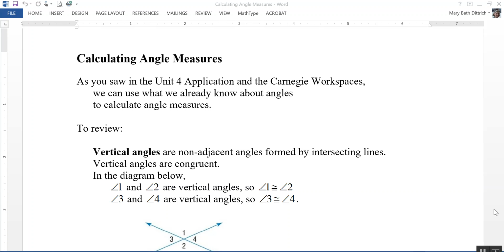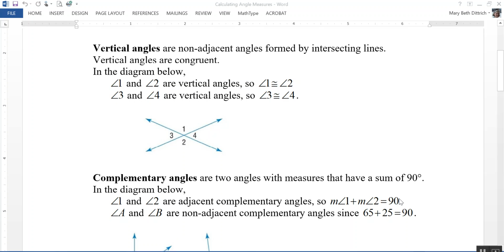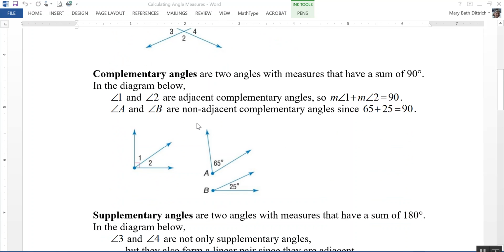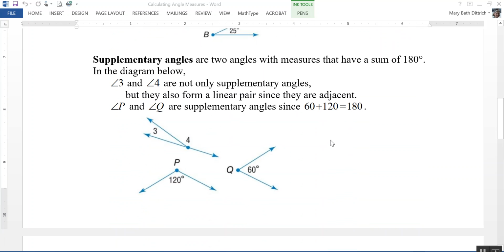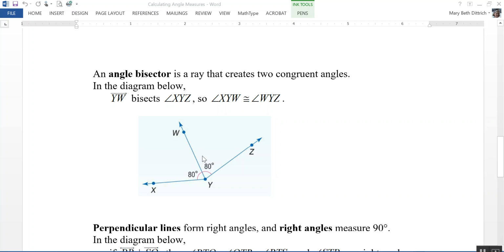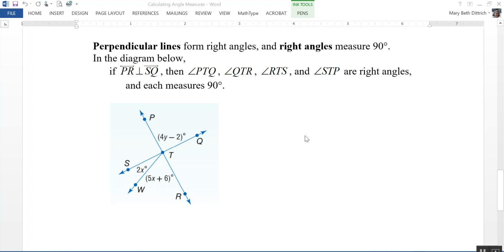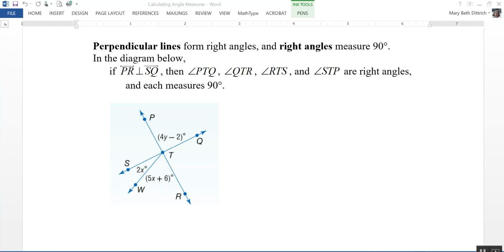Calculating Angle Measures